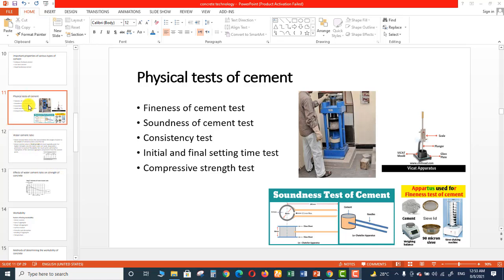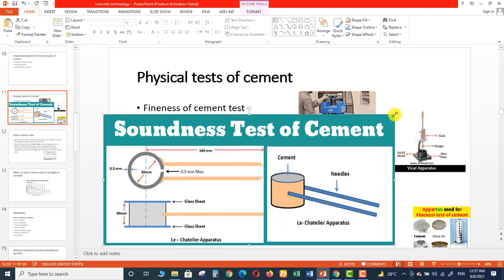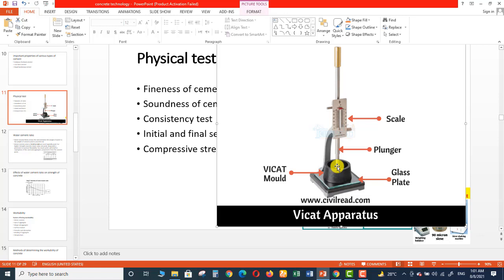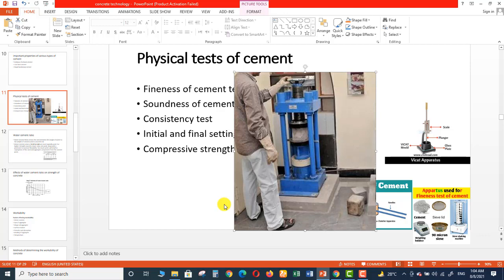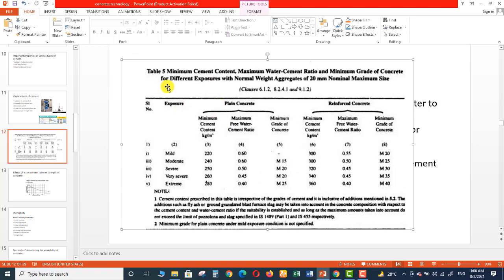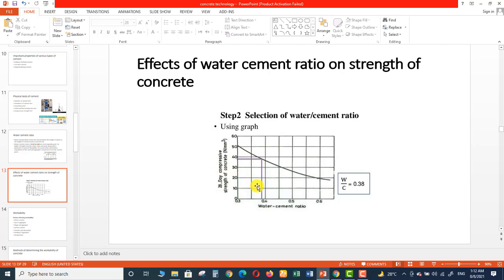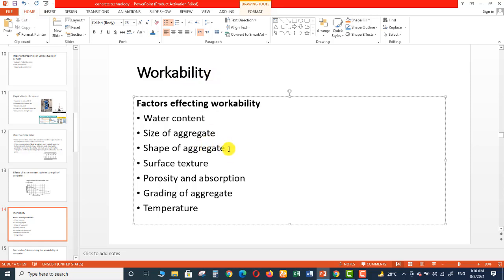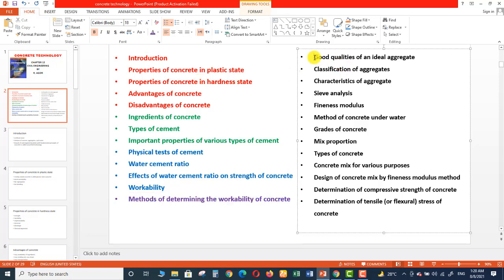Lecture 4. Concrete Technology by R. Agor (Theory) - Water cement ratio and workability of concrete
Hello Friends
In this video, we will cover  Lecture 4. Concrete Technology by R. Agor (Theory) - Water cement ratio and workability of concrete

The objective questions of this book are very important for FPSC, PSCP, UPSC, JEn, SSC JEn, MPSC JEn, UPPSC JEn, and all States of India and Pakistan exams related to civil engineering.

FPSC (Federal Public Service Commission), Pakistan.
LET'S PREPARE TOGETHER
2021

WORKS DEPARTMENT HAS ANNOUNCED 15 VACANCIES FOR CIVIL ENGINEERS (BPS – 17) & FPSC WILL CONDUCT THE EXAM.

Open Merit = 12
Women Reserved Seats = 02
Minorities = 01

RECOMMENDED BOOKS
PRACTICAL CIVIL ENGINEERING HAND BOOK (P.N. KHANNA)
CIVIL ENGINEERING BY R.S. KHURMI & J.K. GUPTA
CIVIL ENGINEERING BY R. AGOR